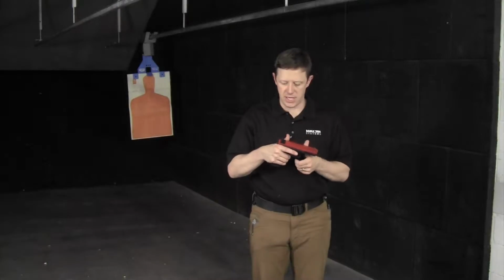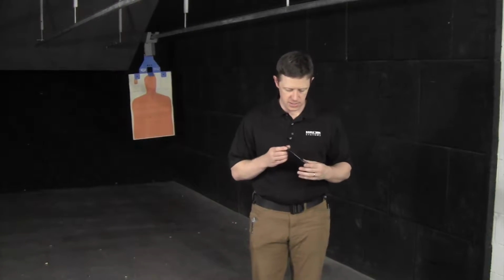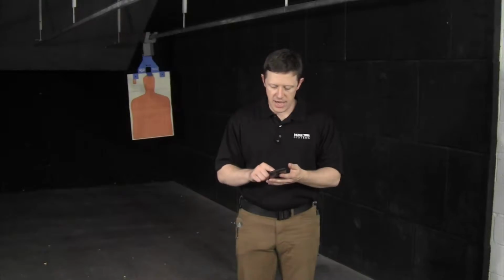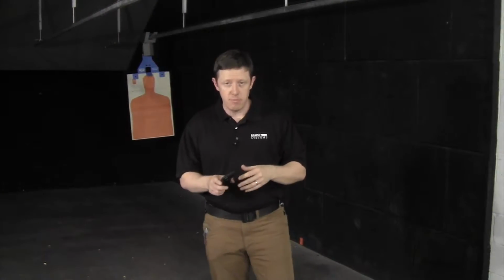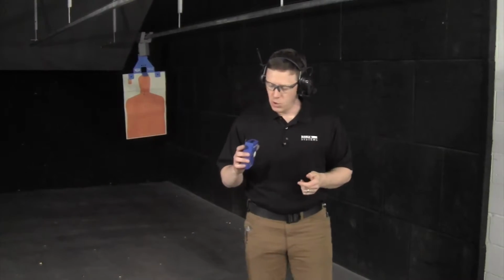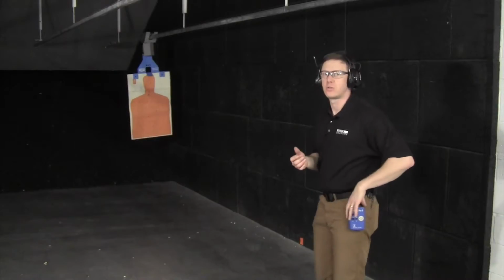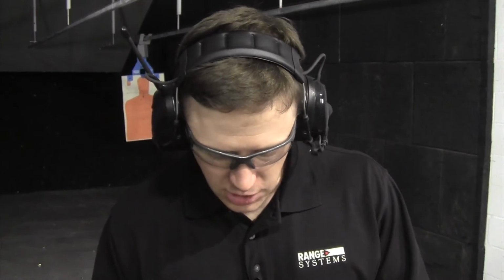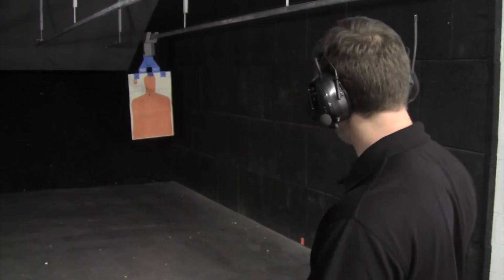Get Tighter Shot Groups Faster! | Rhythm Drills with Sealed Mindset Training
Get tighter shot groups faster!

Rhythm Drills are a training method that allows shooters to better perfect their handgun trigger press. With just a few simple tools, you can practice good shooting skills at home and on the range.

Beau from Sealed Mindset Training will guide you through how to practice Rhythm Drills.